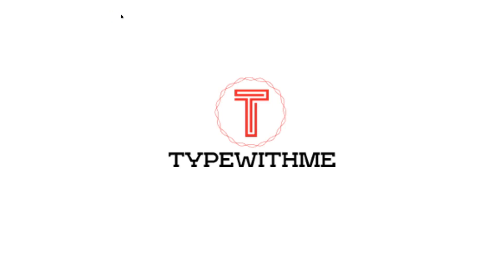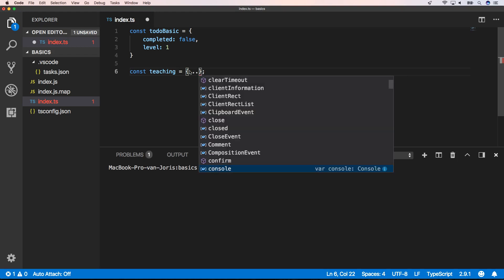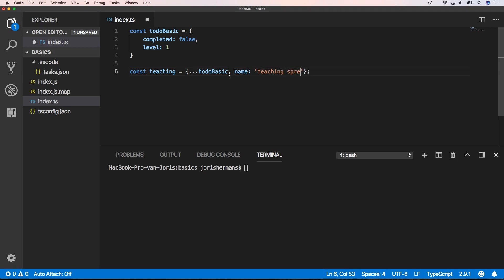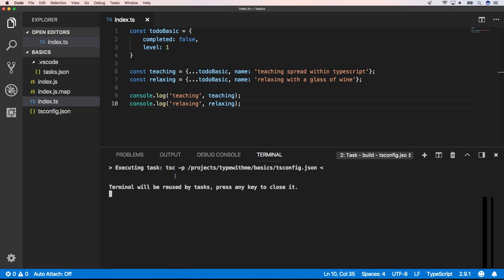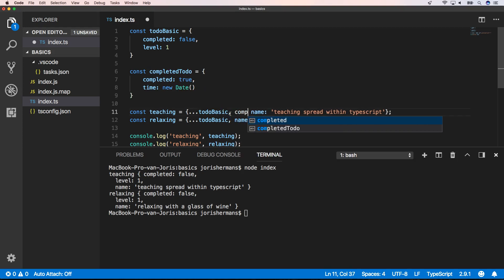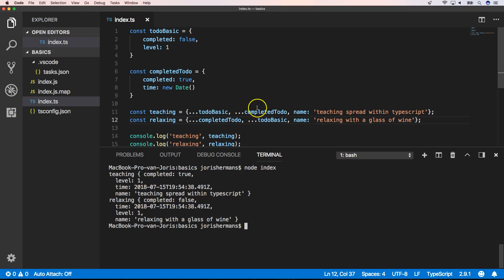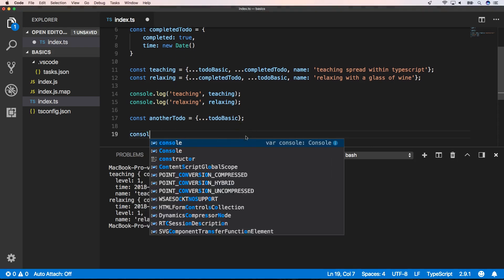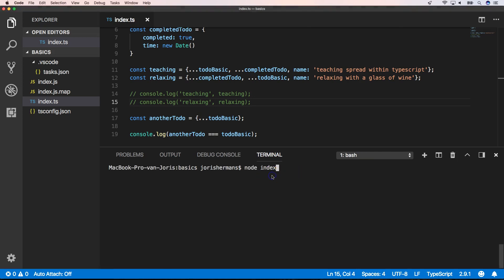Typescript: object spread properties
Object spread will create a new object, copy over all property values from the original object. In this video tutorial you will learn how to use spread operator within typescript.

By viewing these tutorials you will learn new insights into the typing language of the web.